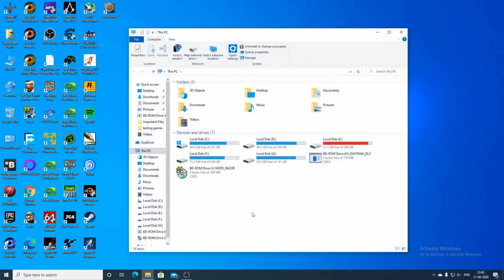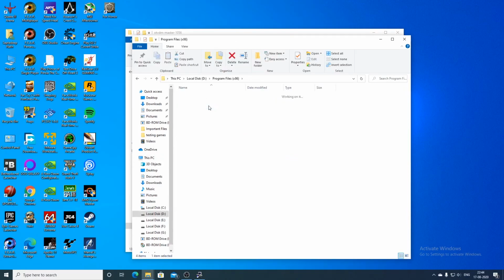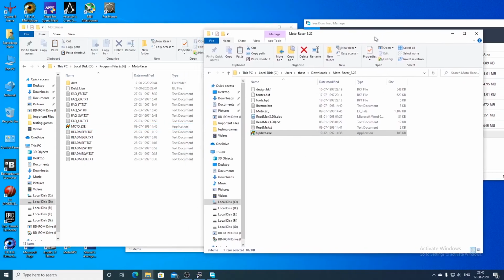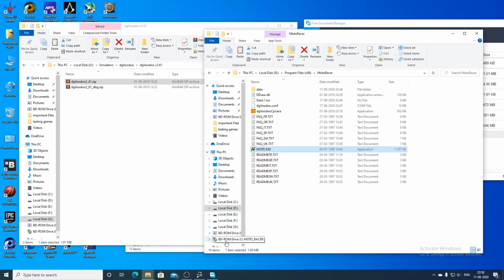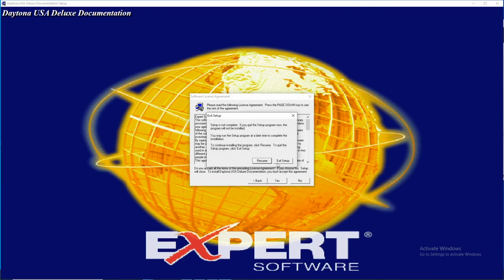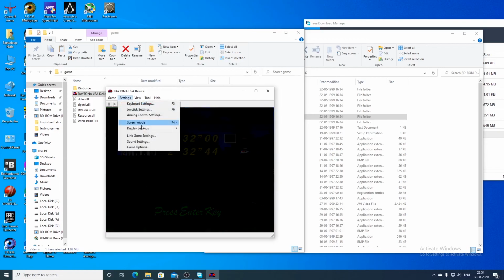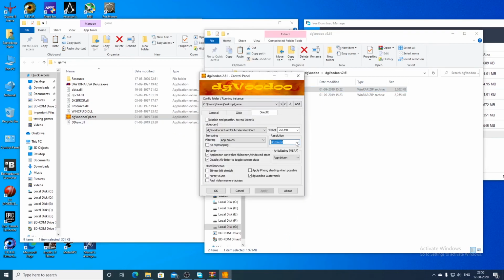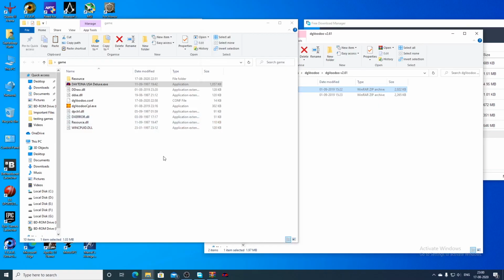Fixing and playing Daytona USA and Moto Racer to run on Windows 10/7/8.1/8/Vista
In this video, we are going to fix Sega Daytona USA and Moto Racer to run on a modern Windows OS. The download links are as follows:

Timestamps:
0:00 Start of the video
0:18 Fixing Moto Racer
7:12 Fixing Daytona USA